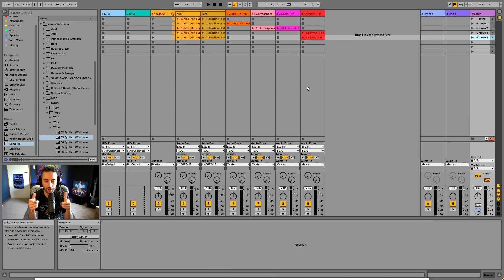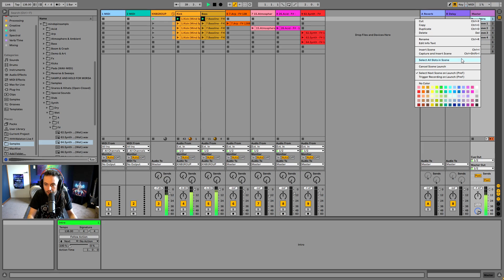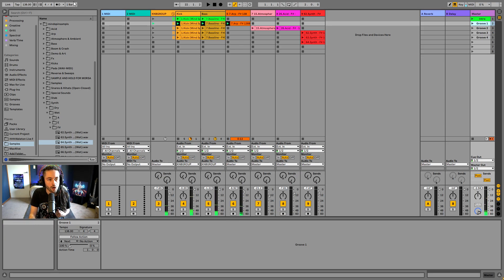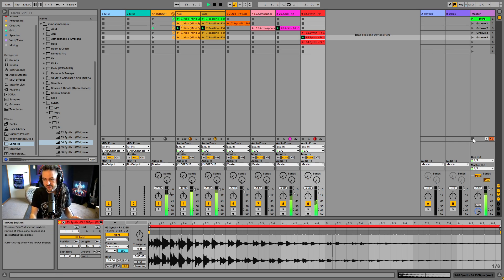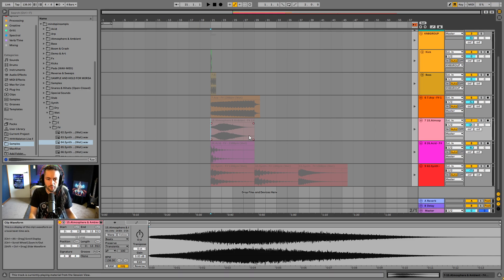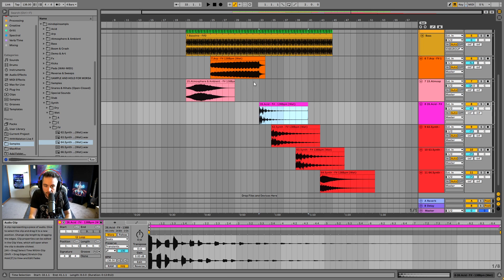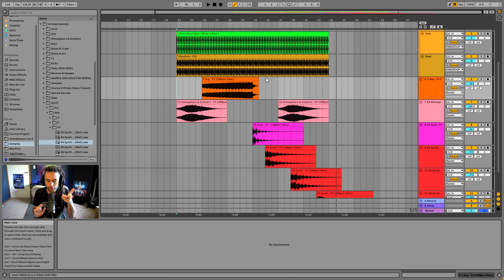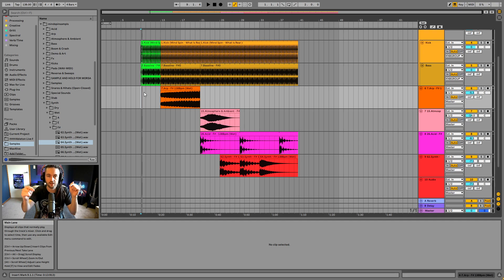Arrangement and Session View in Ableton Live 11 (2021)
In this video I will show the differences between the Arrangement View and Session View in Ableton Live 11.

This is a 10 video series, you can find the next videos here;

Check out the Collective Intelligence Website for Free and Premium Music Production Content

Studio Equipment;